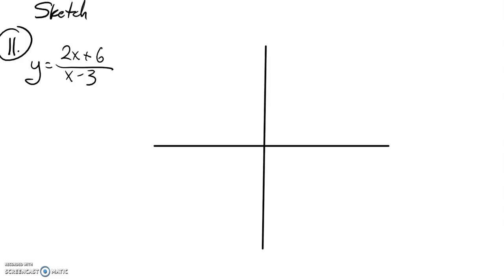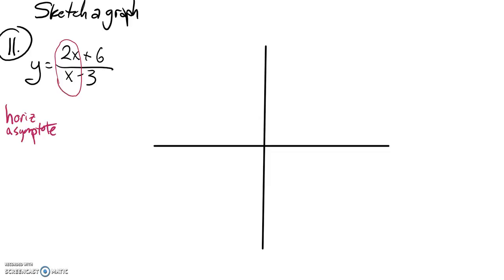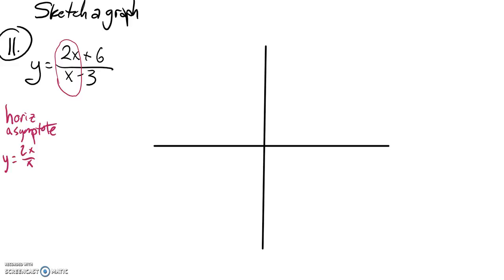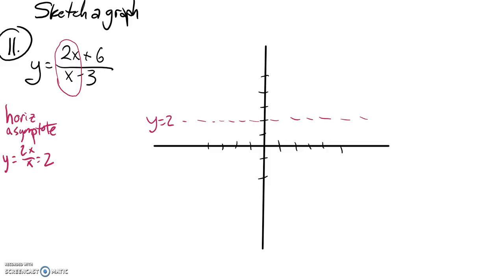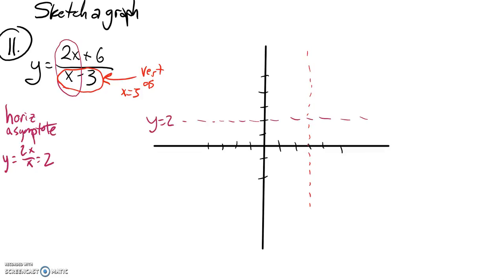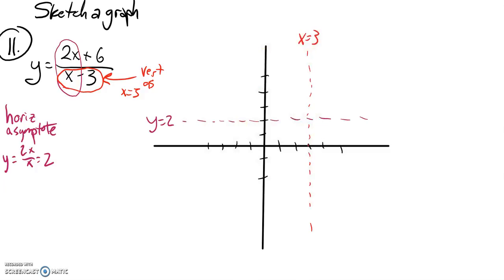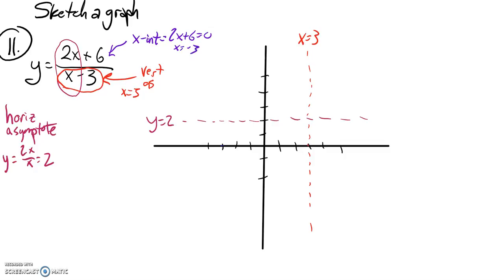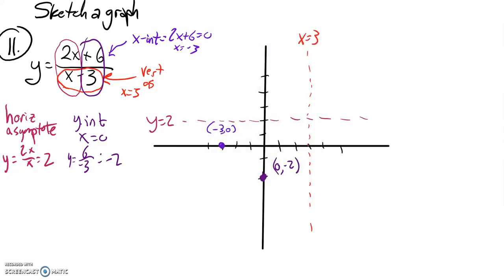M141 pract test1 11 s18